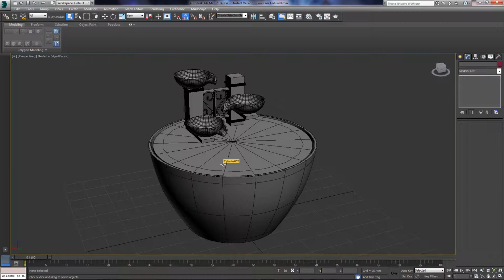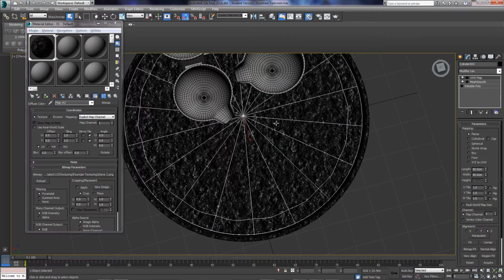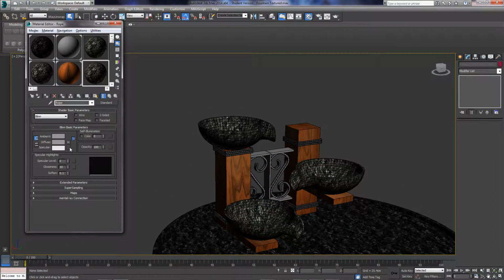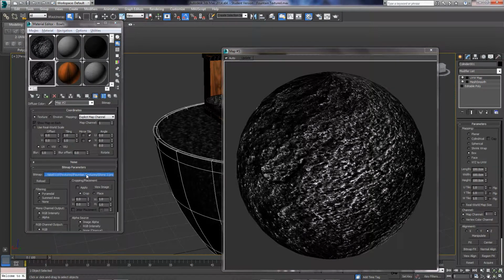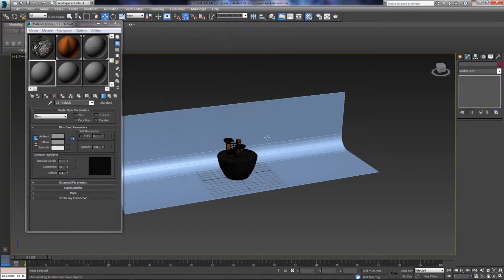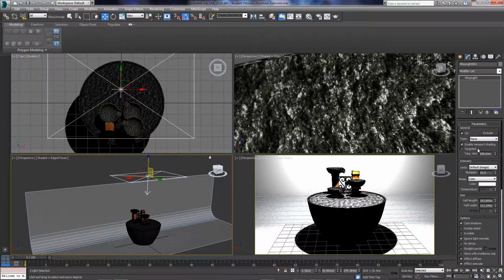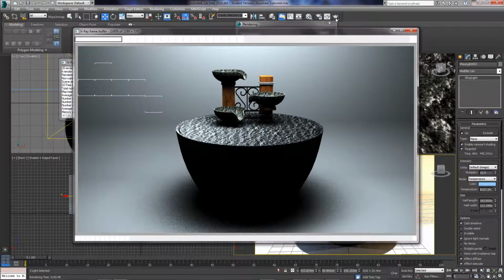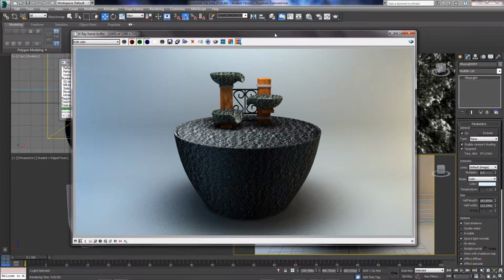Lets Model: Texturing the fountain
Hey guys, in this video we will be texturing the very fountain that we have been creating, like i mentioned in the video, I will be providing the materials so that you can follow along exactly as i do.

I am not responsible for creating these wonderful textures. Credit for these textures go to the following: